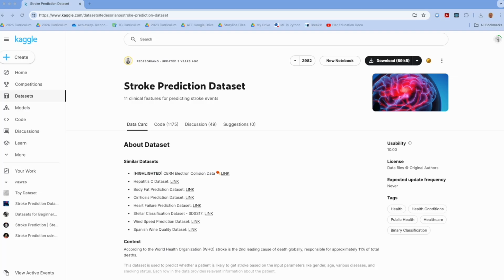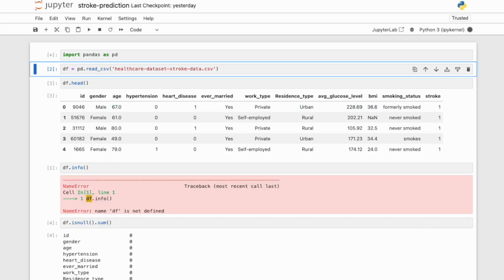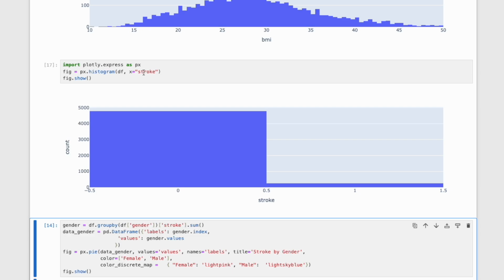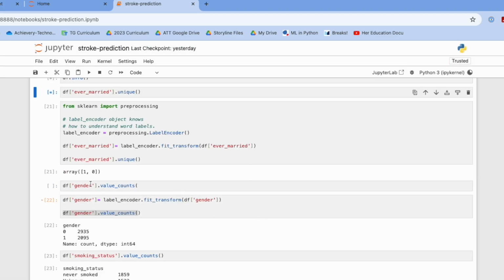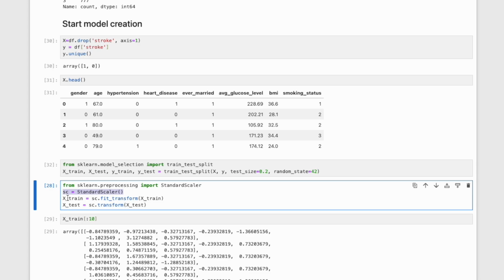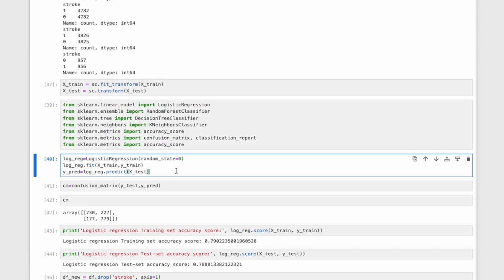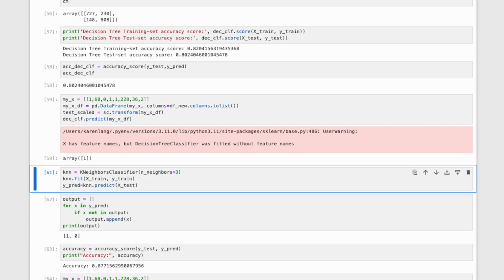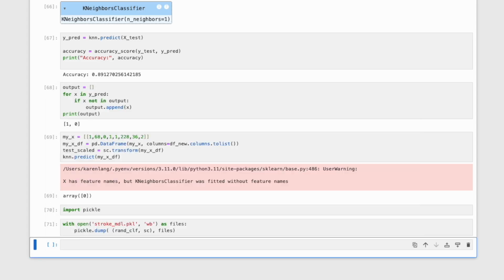Stroke Prediction App Part 1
✔In this video, we begin Stroke Prediction App Part 1 , where you’ll learn how technology and data can be used to address real-world health challenges.\

This tutorial is part of the Technovation learning journey, helping students understand how apps can be designed to create meaningful social impact. Throughout this video, we focus on problem-solving, data awareness, and the foundations needed to build a stroke prediction app.

Technovation is a global tech education nonprofit that inspires girls to become leaders and problem solvers in their communities 🌍

📖Learn how innovation, coding, and purpose-driven technology come together through projects like this one.

⏱️ 𝗖𝗵𝗮𝗽𝘁𝗲𝗿𝘀 (𝗧𝗶𝗺𝗲 𝗦𝘁𝗮𝗺𝗽𝘀) :
00:00 – Introduction to Stroke Prediction App
02:15 – Understanding Stroke and Health Risks
06:40 – Why Technology Matters in Healthcare
11:05 – Project Goals and App Overview
15:30 – Key Data Inputs for Stroke Prediction
20:10 – Introduction to Prediction Logic
24:45 – How This App Creates Social Impact
29:10 – What’s Coming in Part 2
32:51 – Wrap Up & Next Steps